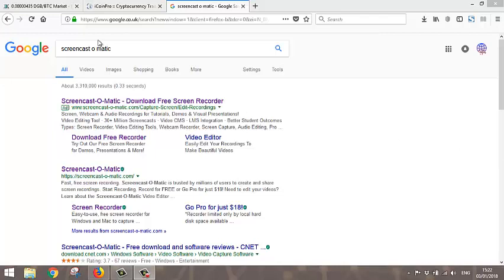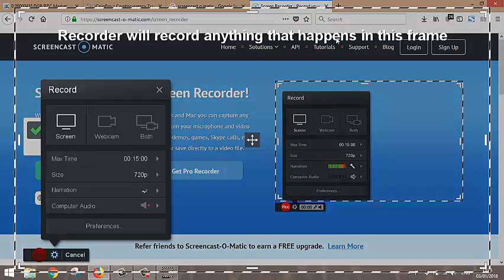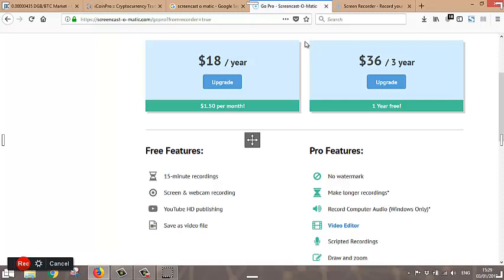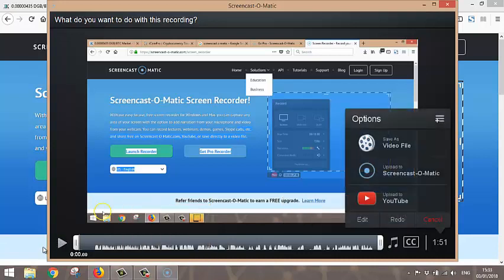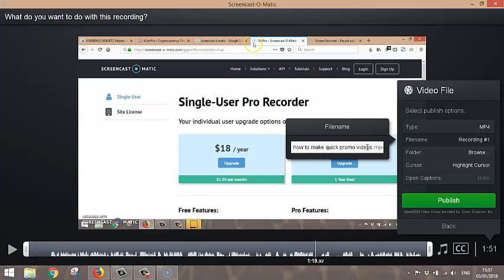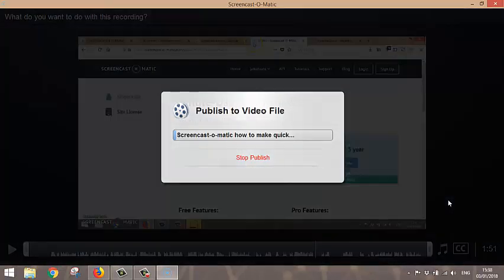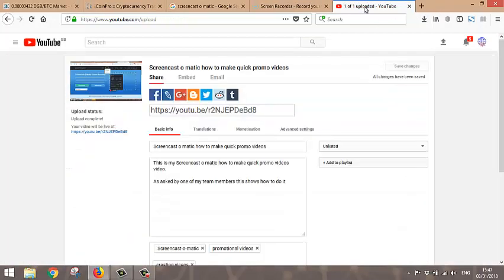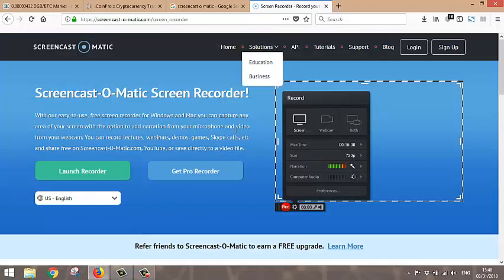Screencast-o-matic how to make promo videos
I was asked by a friend and partner in one of the business opportunities I am in, How I do my videos. She wants to start producing promo videos herself and also training videos for the team she is building.

I decided that, rather than create a video and just send it to her, I would list it here on my YT channel in case it can be of help to any other person, who is searching for the same information